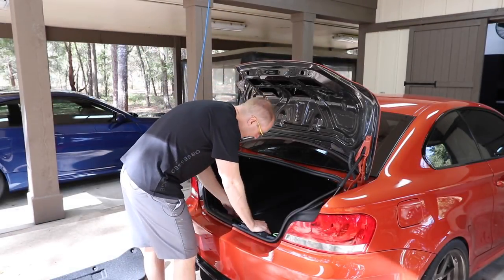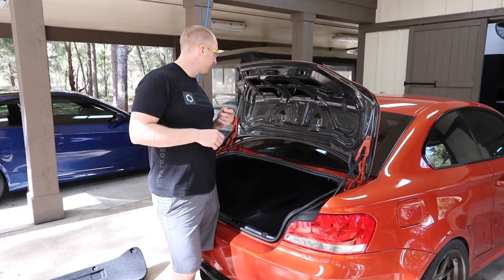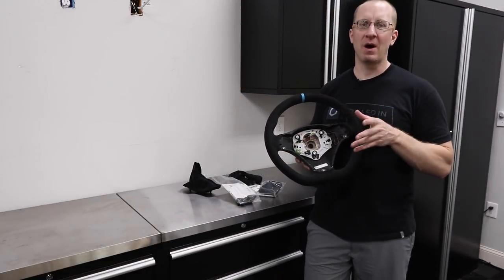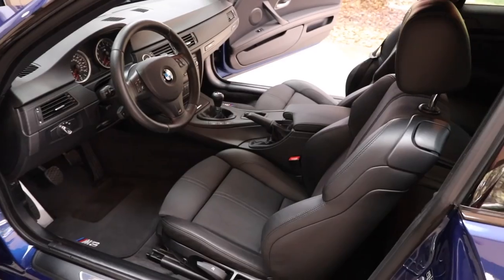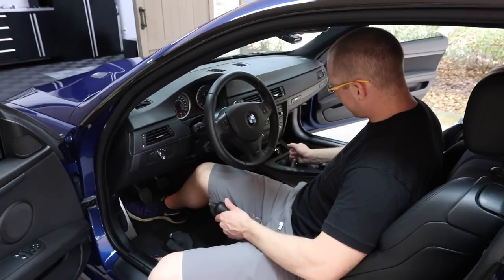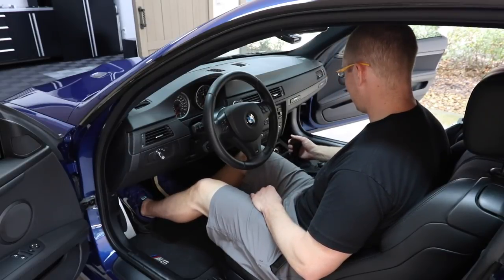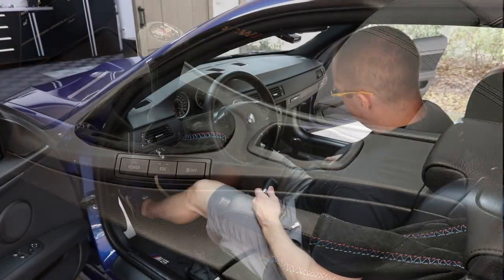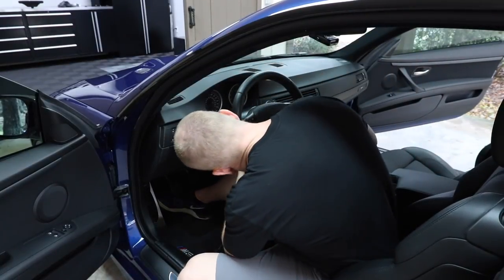E92 M3 M Performance Steering Wheel, IND Alcantara Upgrades, & Clutch Spring Removal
I install the IND alcantara shift boot, e-brake boot & the M-Performance steering wheel. I also tackle removing the clutch spring.

Everything Else I Use That We Don't Have At OG: